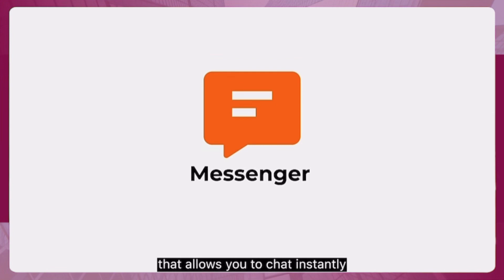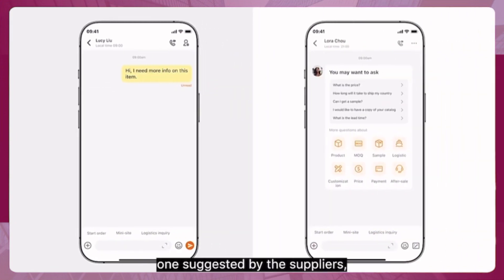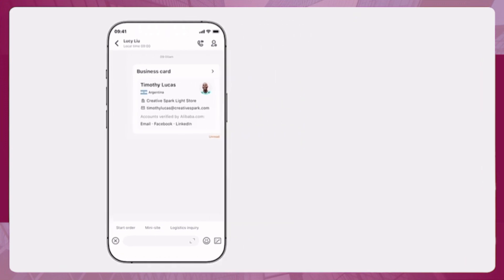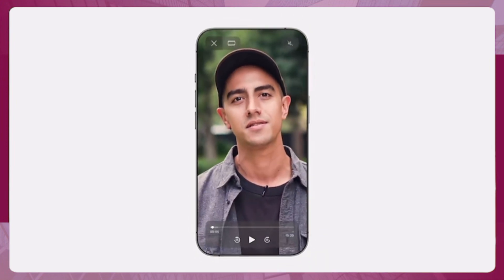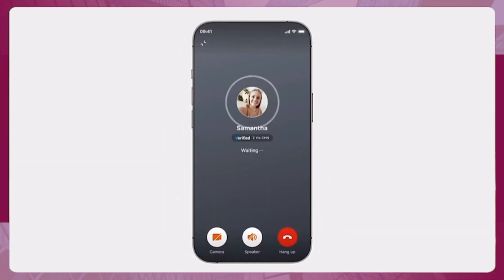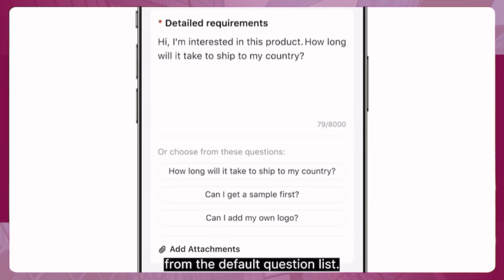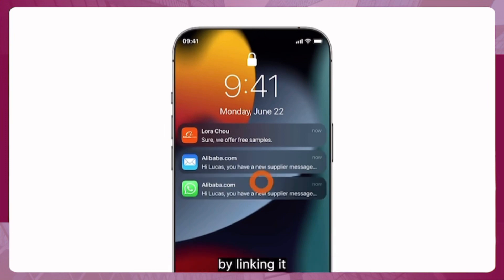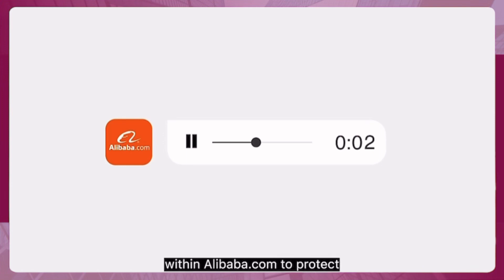How to Connect & Communicate with Suppliers? Alibaba App Tutorials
Alibaba App Tutorials

You may also want to check our Importing Tutorial Playlist for more detailed information.